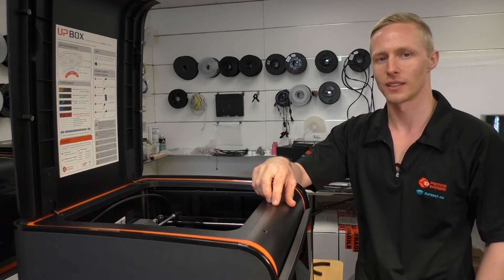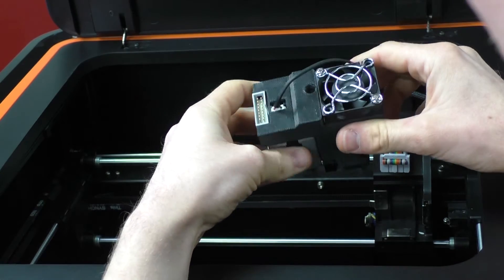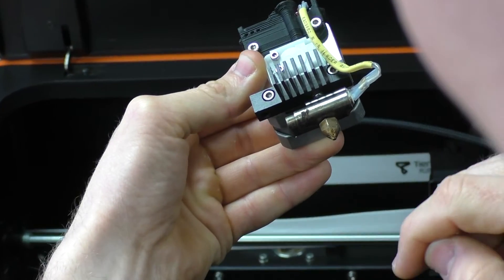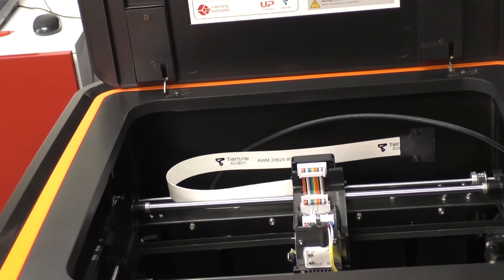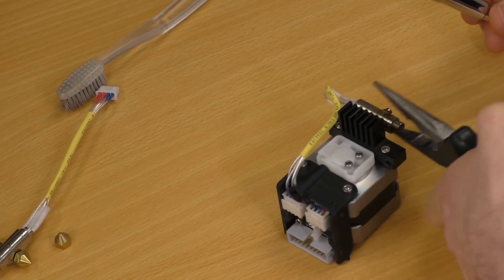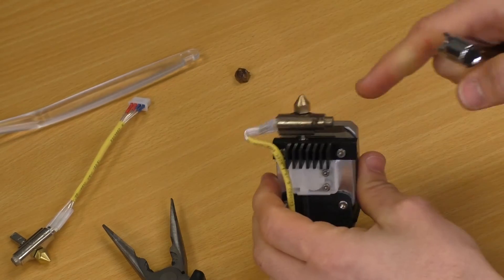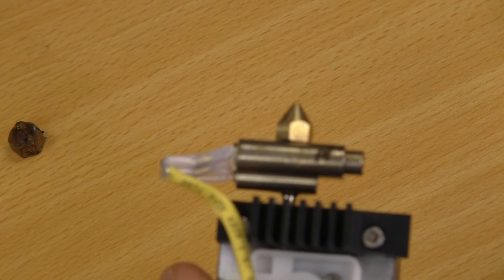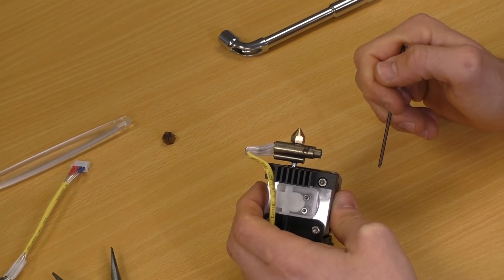Support / UP Box / Changing the nozzle on your UP BOX 3D Printer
It's good to keep a few spare nozzles on hand to reduce printing downtime.

REMEMBER!! Always heat up the extruder block first before you attempt to remove the nozzle.